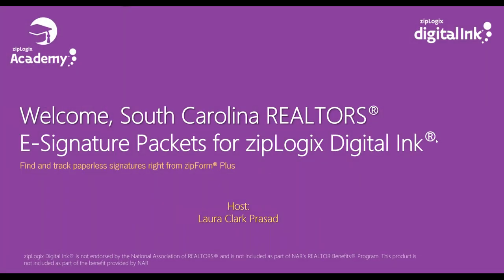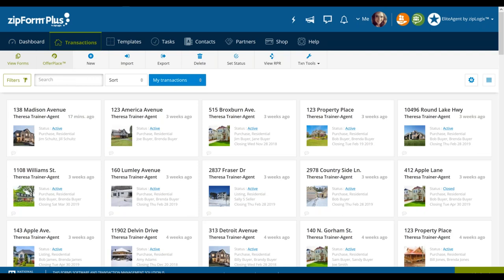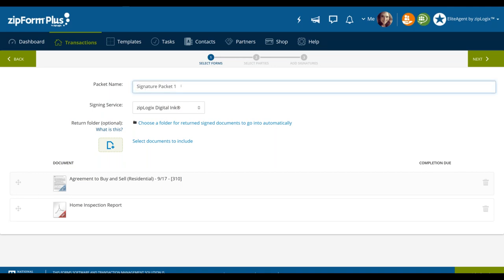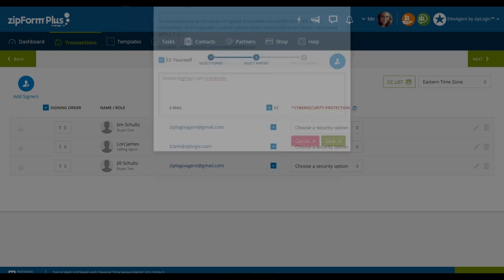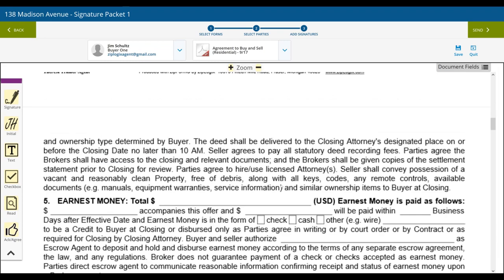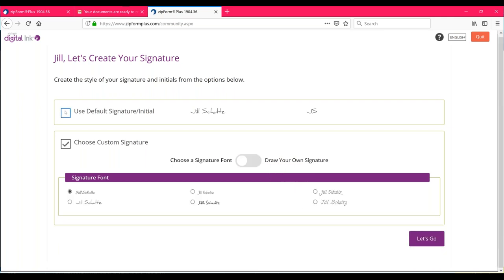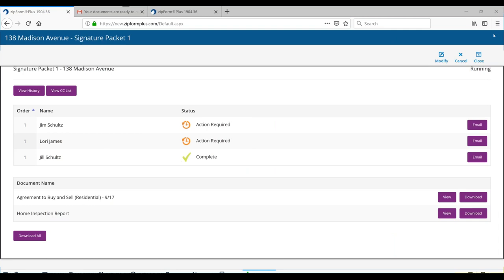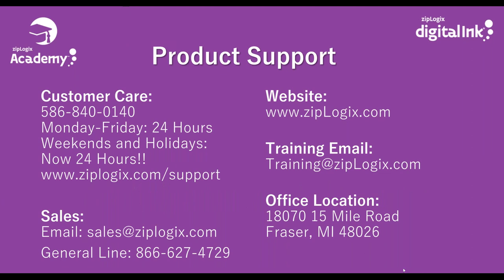SCR Webinar: zipLogix Digital Ink® - Digitally Sign In No Time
Phase I (session 3): zipLogix Digital Ink®: Digitally Sign In No Time